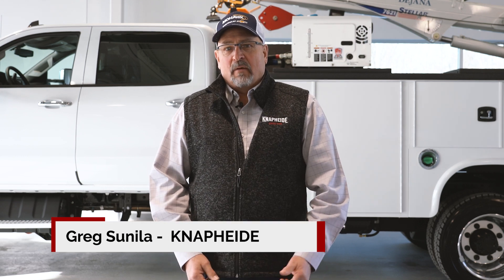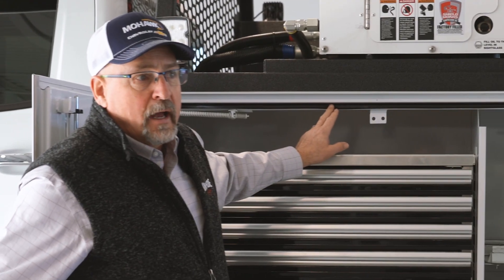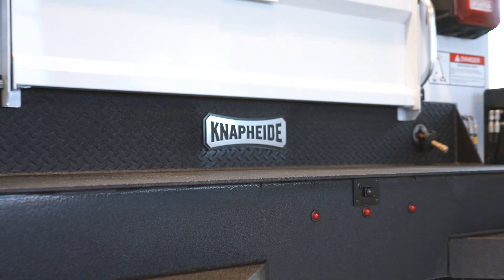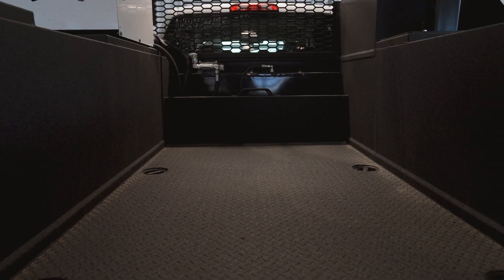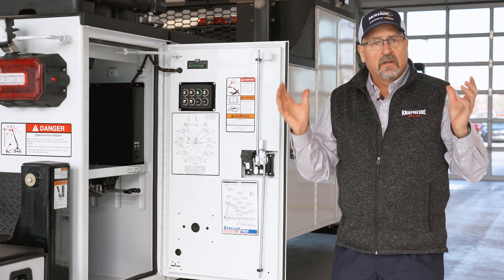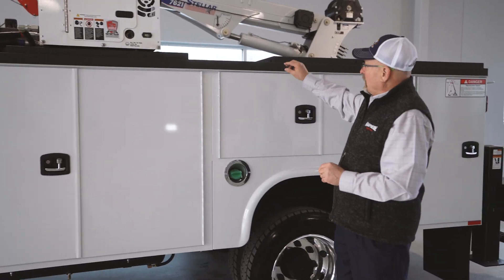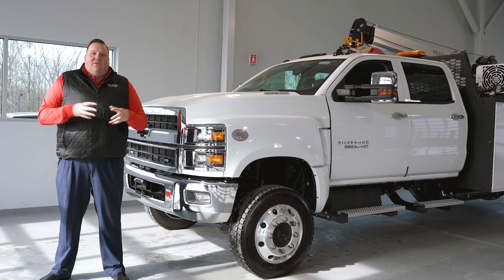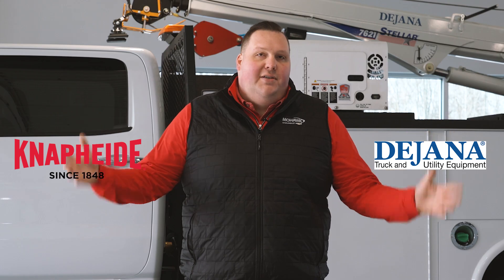Knapheide KMT1 Review || Silverado 5500 HD